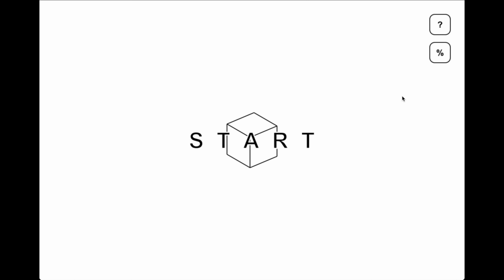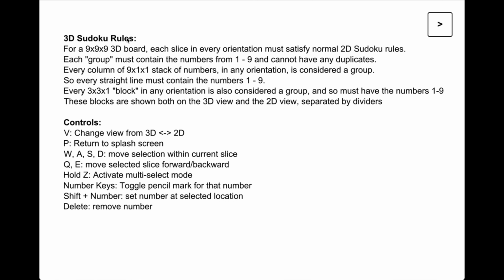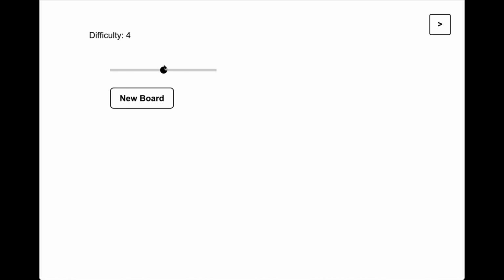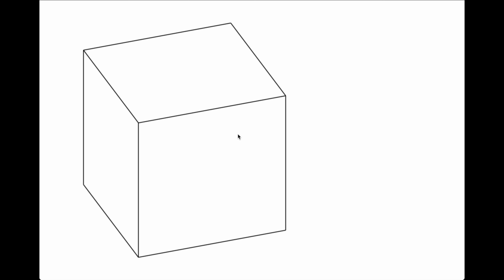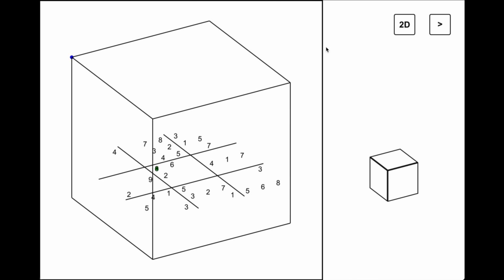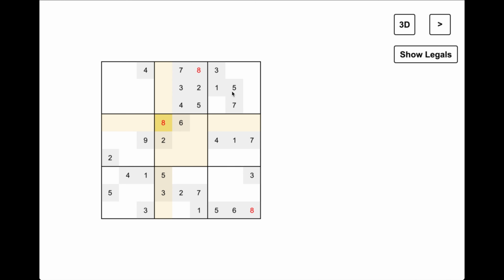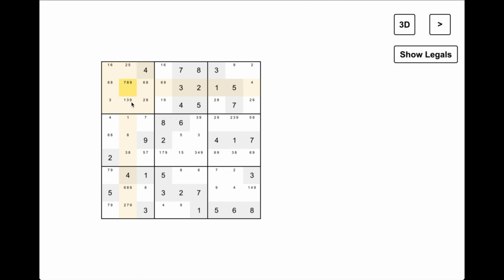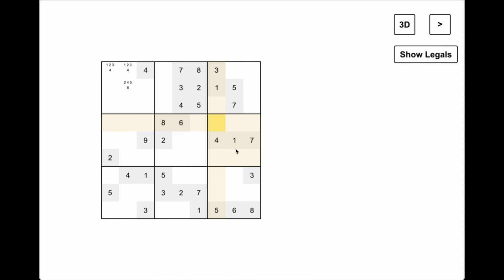Su3Doku: 2024 Summer Term Project - Raymond